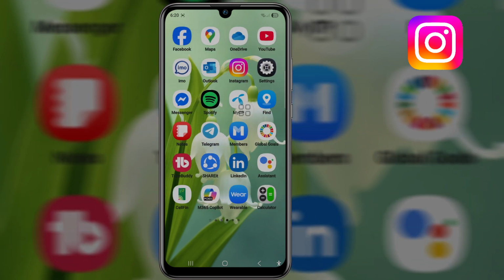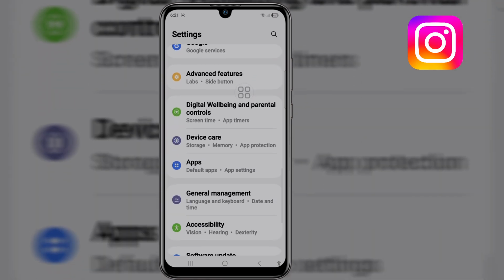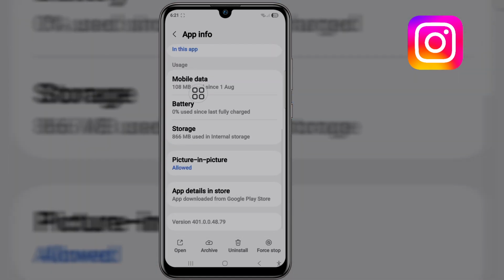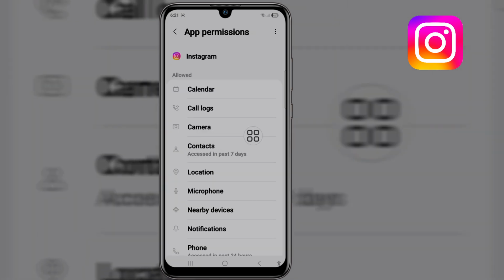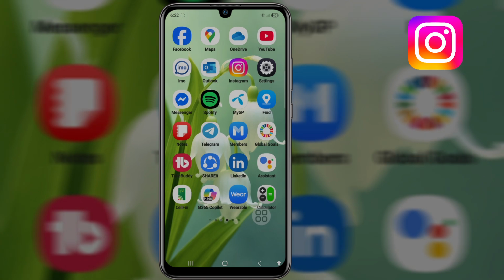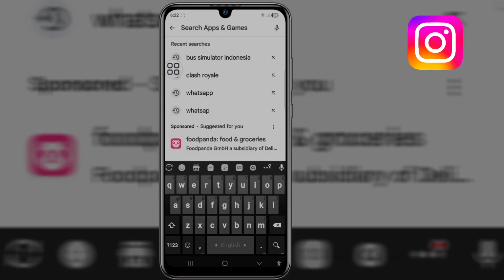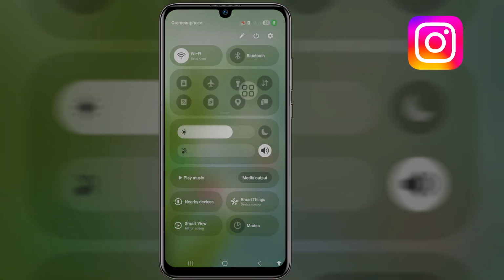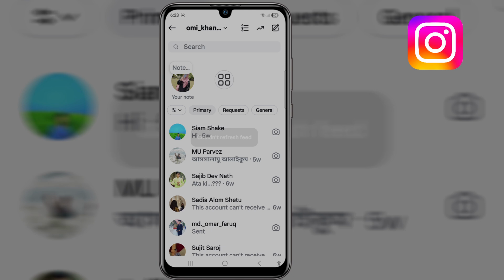How To Remove Map in Instagram|Disable Instagram Map Feature Instagram Map Option Remove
In This Video I Will Show How To Remove Map in Instagram | Disable Instagram Map Feature Instagram Map Option Remove.